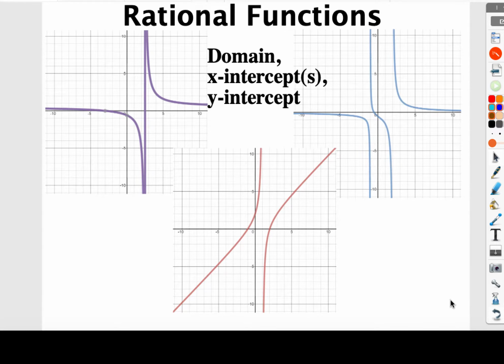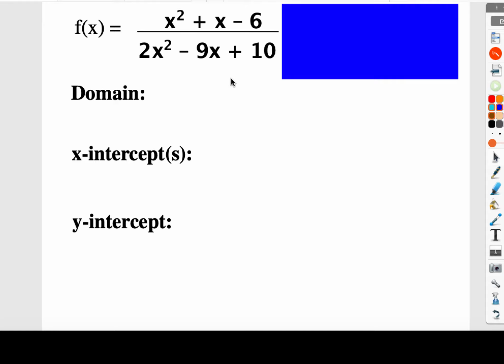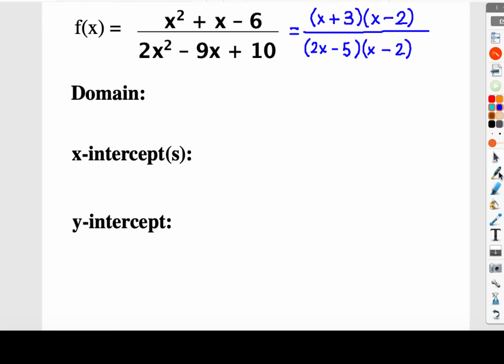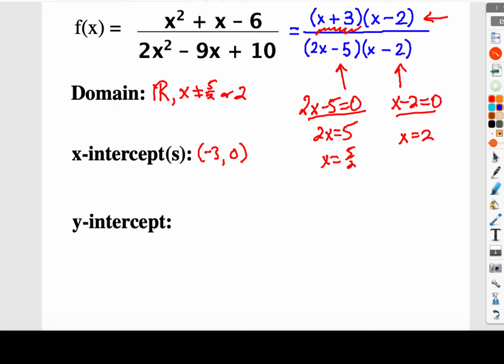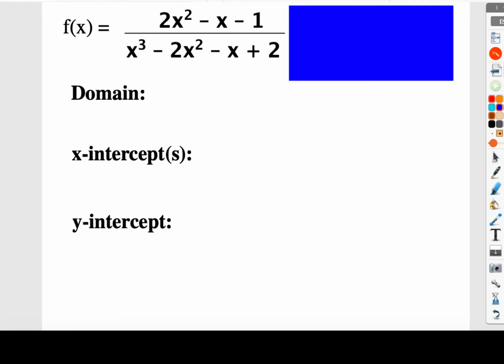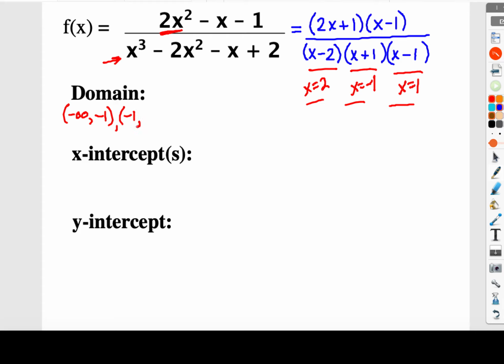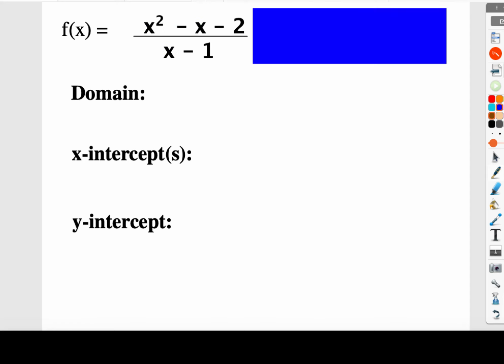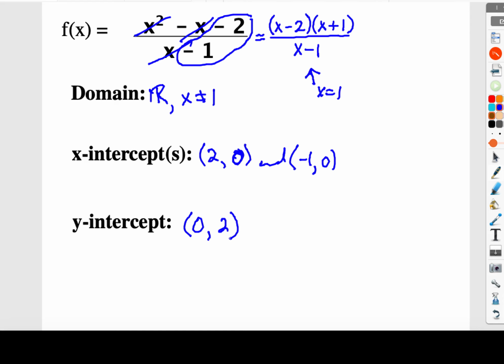Rational Functions - Domain and Intercepts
How to find the domain, x-intercepts, and y-intercept of a Rational function.
Meant for Precalculus students familiar with factoring and fractions.

1st video of a 3 part series